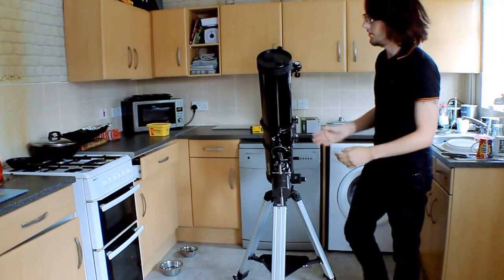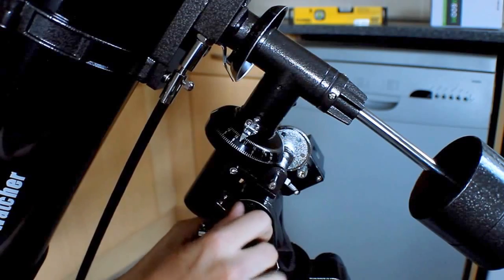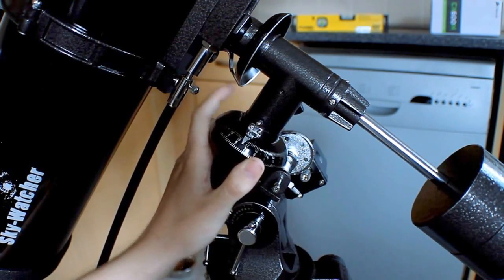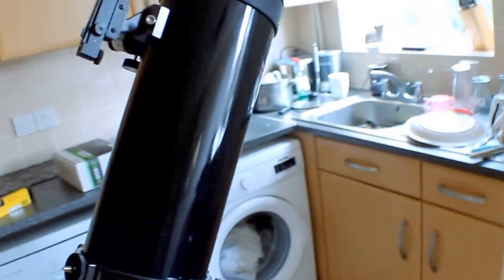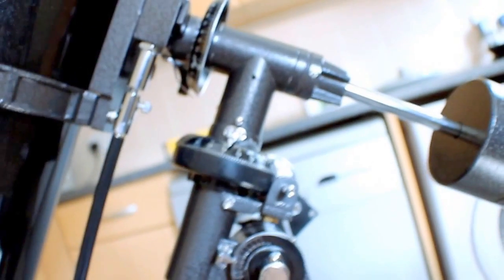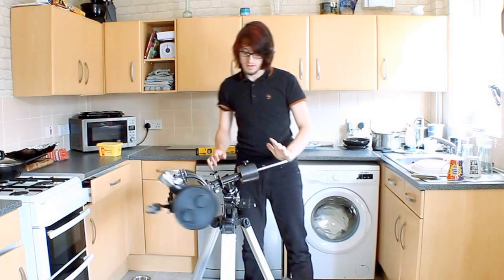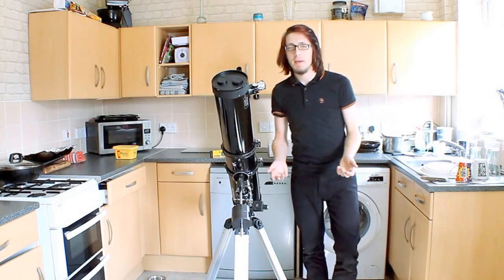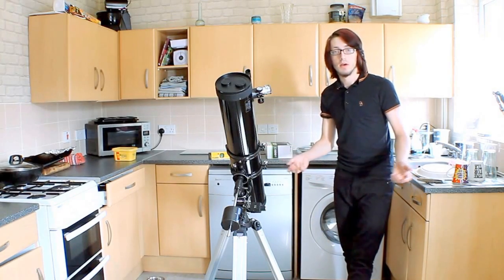Setting up and operating an Equatorial Mount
how to set-up and operate a Equatorial telescope.